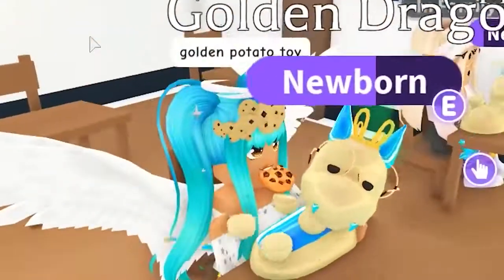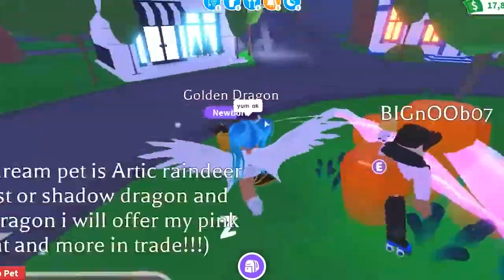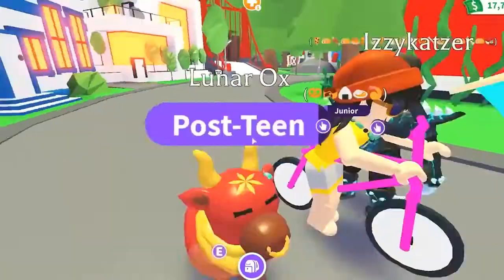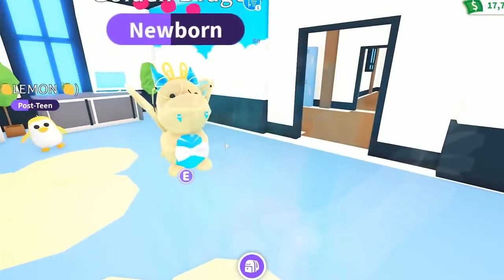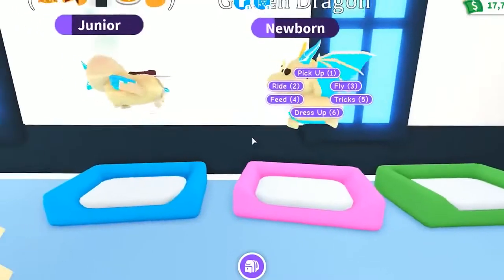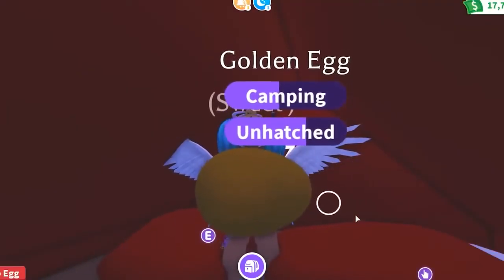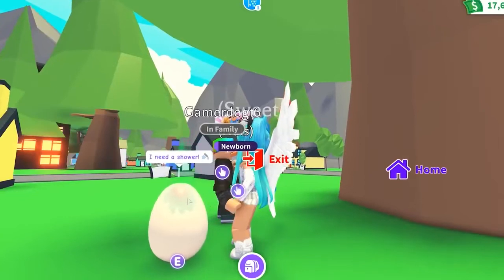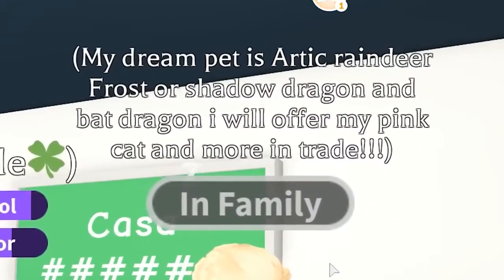How To Glitch Through Walls In Roblox In 2022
Here are a few more ways you can glitch through walls!